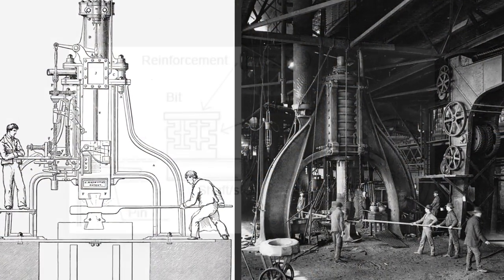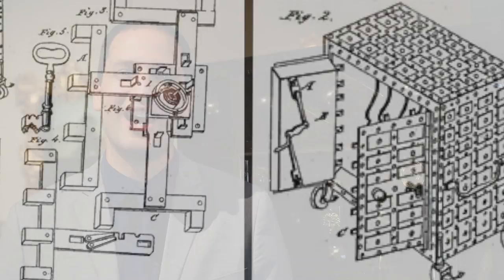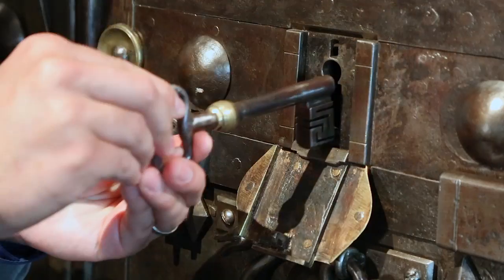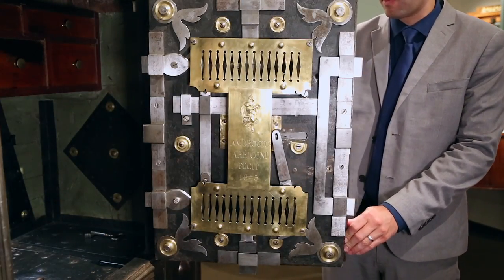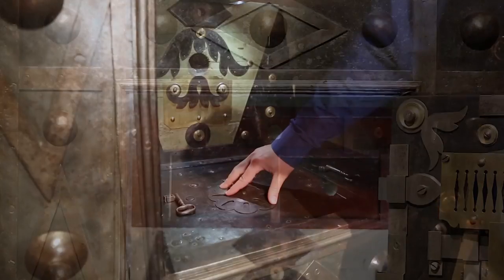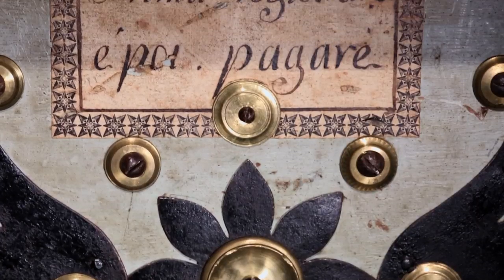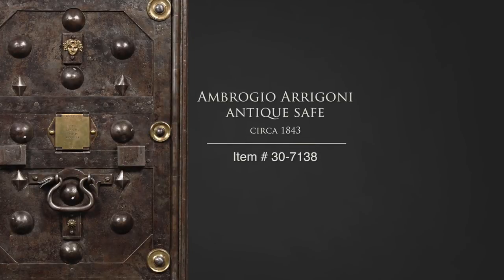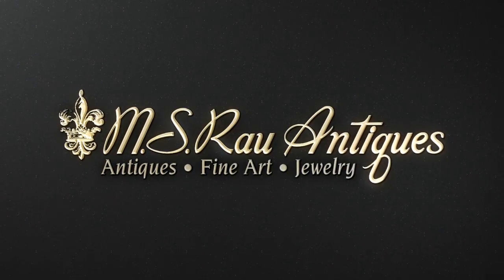19th-Century Italian Safe circa from M.S. Rau Antiques